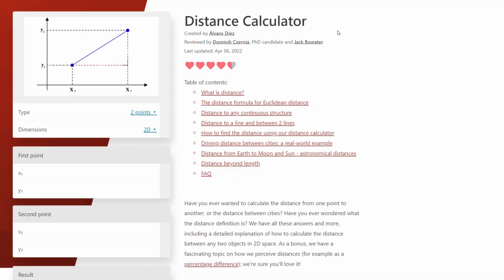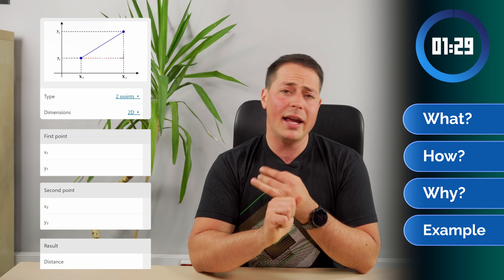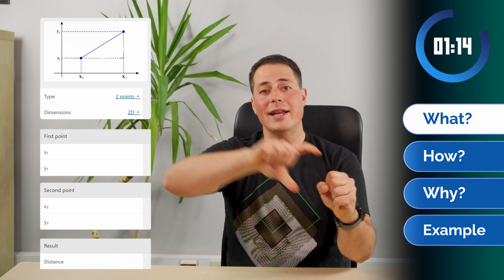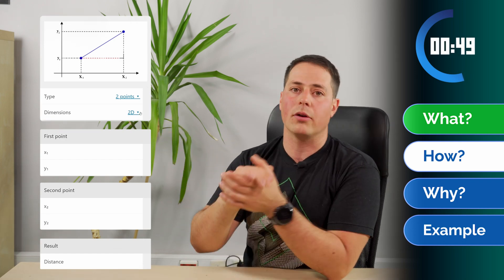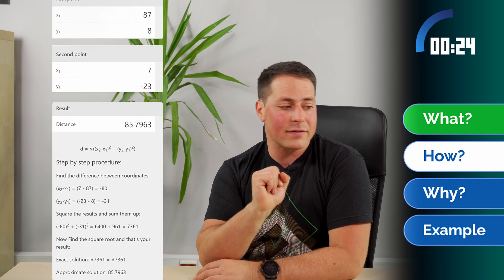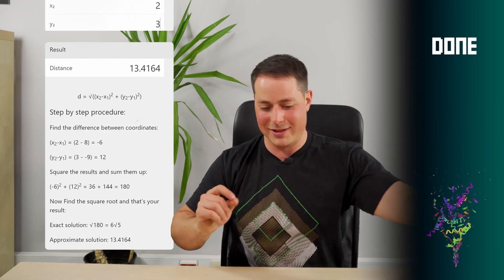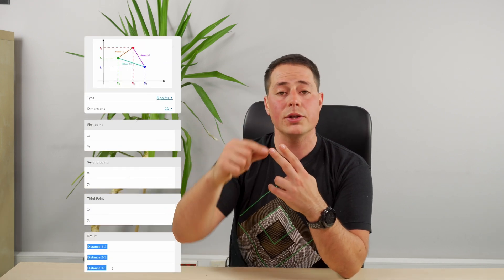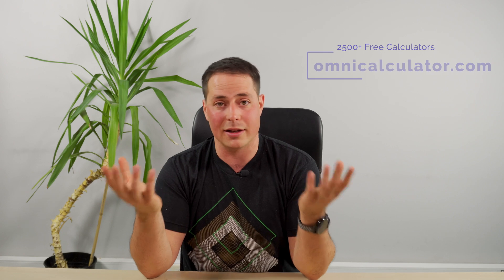Distance between two points Calculator | Easiest Way To Find The Distance Between Two Points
How to find the distance between two points? How to calculate distance easily? How can the Distance Calculator help you in your everyday life?

This time Alvaro will talk about a calculator he created himself. Therefore, besides trying to explain it in 90 seconds (as always), you will get a bonus segment with some extra info. Check it out for yourself!

Timestamps:
0:00 Introduction
0:42 What does the Distance Calculator do?
1:15 How to use the Distance Calculator?
1:52 Why should you use the Distance Calculator?
2:02 Example of using the Distance Calculator
2:28 Bonus bit of information
2:50 Outro

Credits:
► Thumbnail and Animations: Marjie Chan
► QC: Jan Lipecki
► Writer: Alvaro Diez
🎵 Song: Vibe Tracks - Sugar

(WOW! Mad respect for you - the one who thoroughly reads the episode descriptions!  If you are here, show your achievement by writing "I always keep a safe distance - even in the comment section" in the comment section :) )